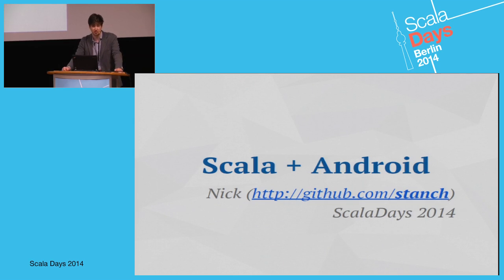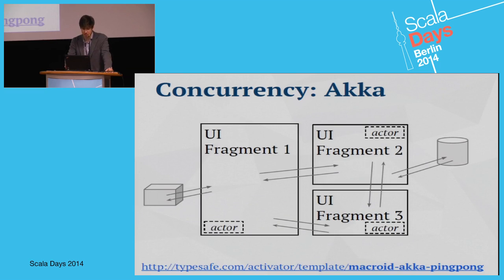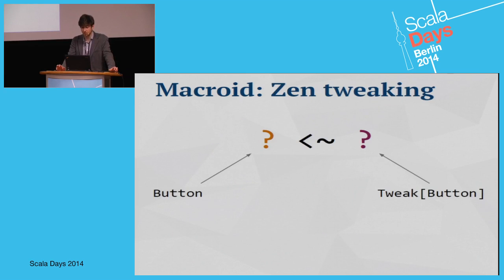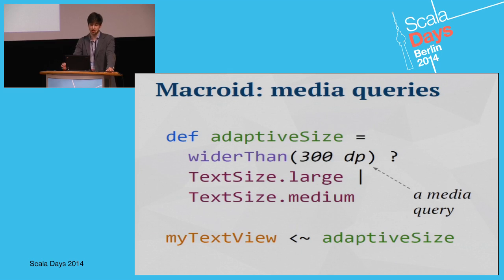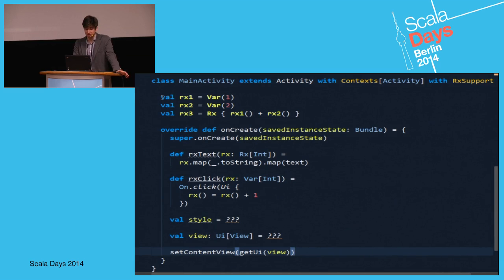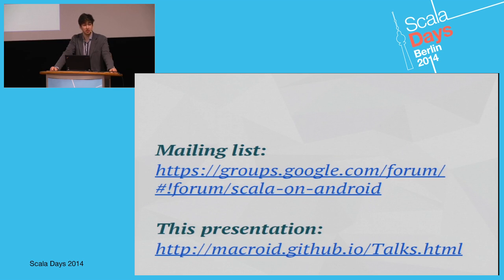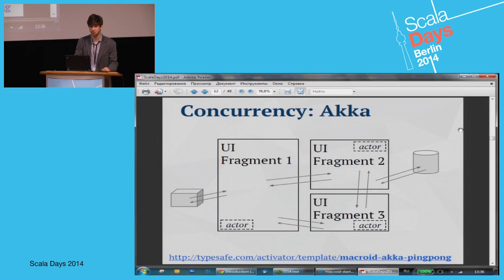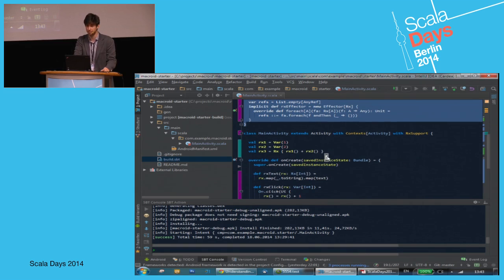Scala + Android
Throughout the years, we've seen a few Android-related presentations at Scala Days. However, the current state of the art has remained unclear: is it just a mad fancy, or is indeed Scala the modern mobile developer's dream? This talk covers the matter in depth, along with tales of joy and frustration, and focuses on the following three topics:
THE ECOSYSTEM / STARTING OUT
SBT pluginsIDE supportUsing library projectsFitting into memory / method count limits with ProGuardPain points and best practicesTHE WHY-S
Scala 2.11's SAM supportlazy vals and reactive extensions meet UI lifecycleOptions are coolCherishing the UI thread: futures, execution contexts, scala-async, and AkkaBeing productive with Scaloid and MacroidMACROID (disclosure: I'm the author)
An experimental GUI DSL for AndroidClean layout structure with macros and typeclassesTrue modularity and composabilityAdvanced features: functor goodness, dataflow-style animations, functional reactive programmingLIVE CODING (if any time left)
A very short demo of creating and running a simple app.

Author:
Nick Stanchenko
Nick is a Scala enthusiast, studying and researching HCI at the University of Lisbon. He is the creator of Macroid, a Scala UI DSL for Android.